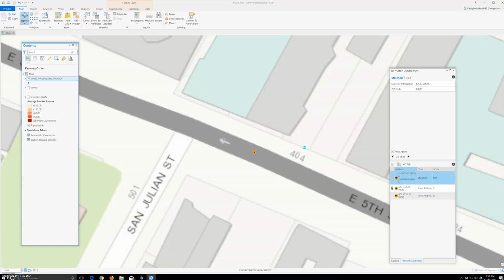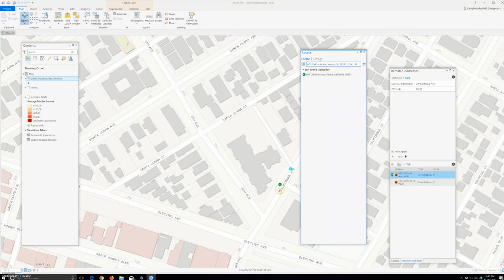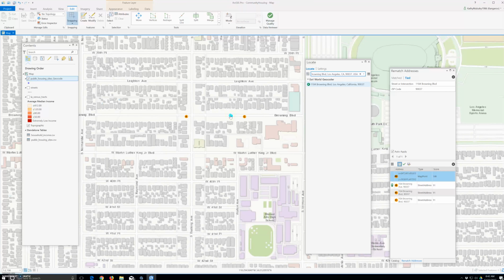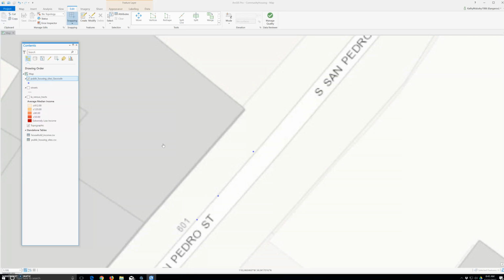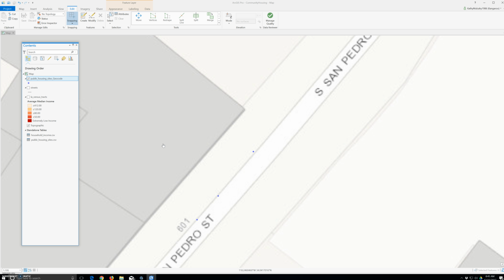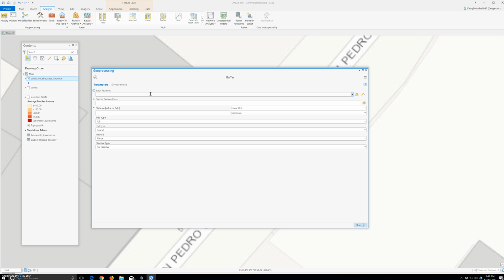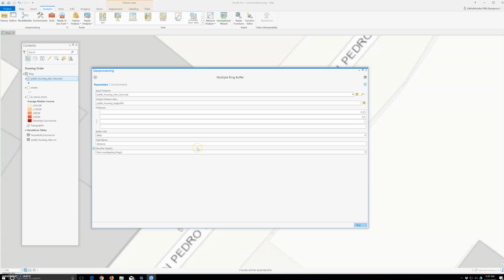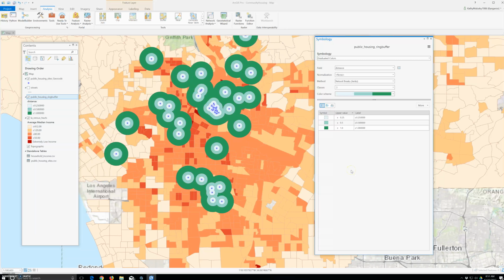Getting to Know ArcGIS pro 41